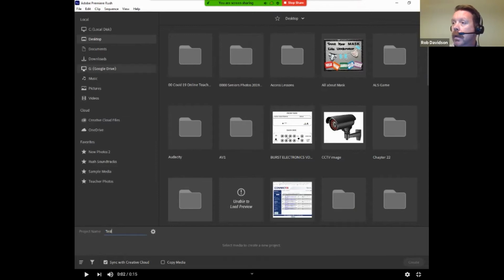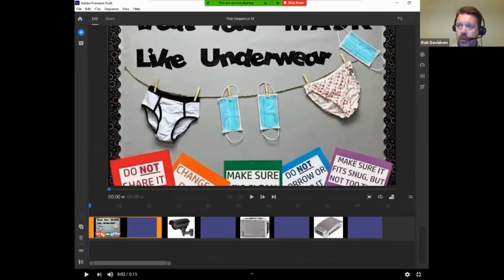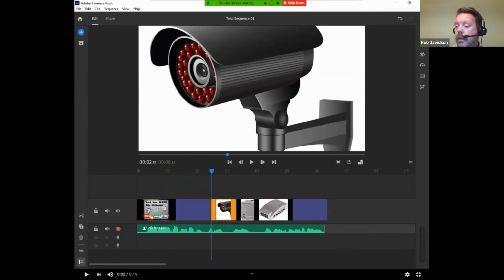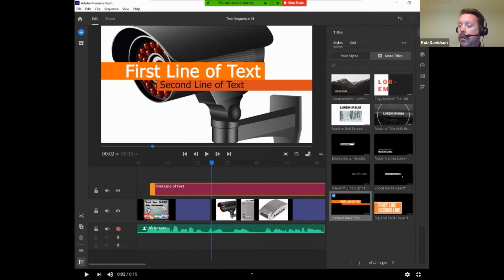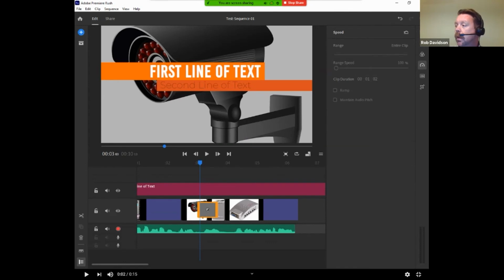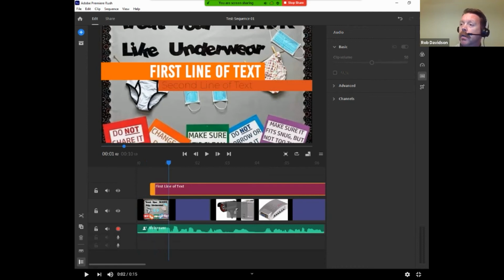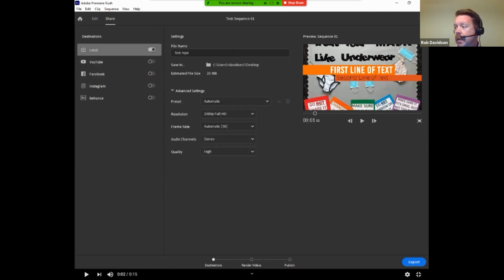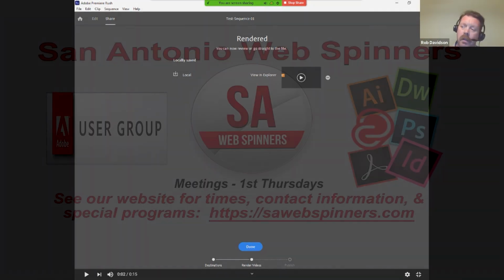Adobe Premiere Rush by Rob Davidson February 4, 2021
Adobe Premiere Rush Tutorial by Rob Davidson, San Antonio Web Spinners, San Antonio, TX